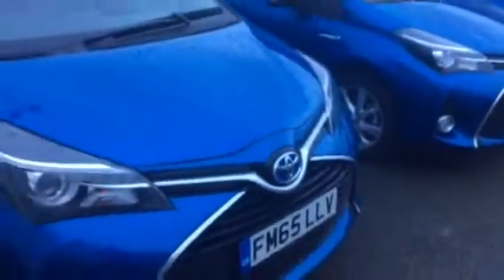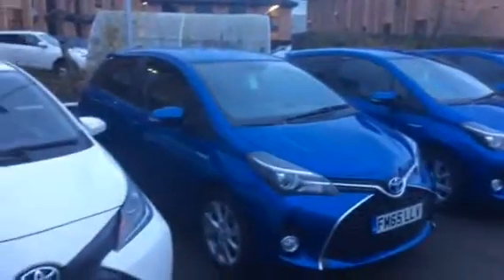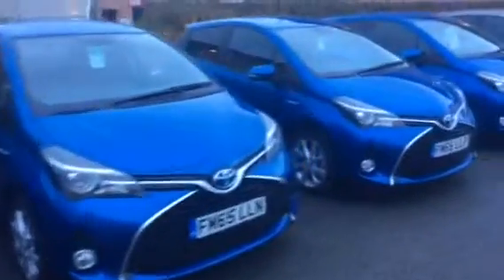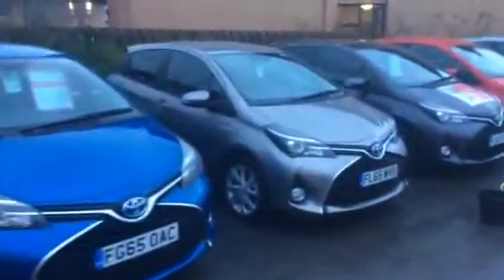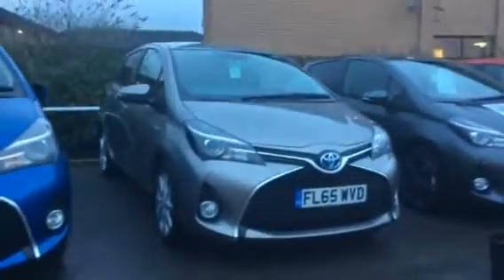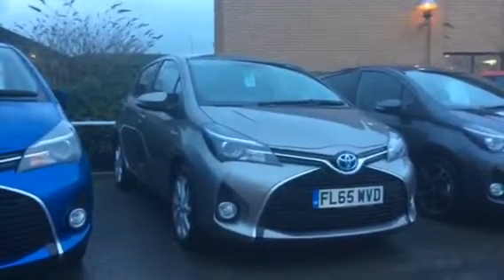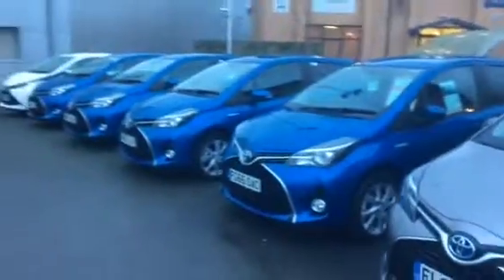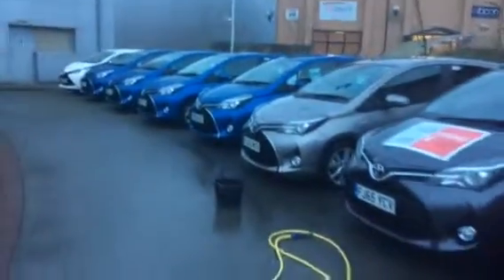Toyota Yaris HSD Sport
A look at the selection of Toyota Yaris HSD available for sale.